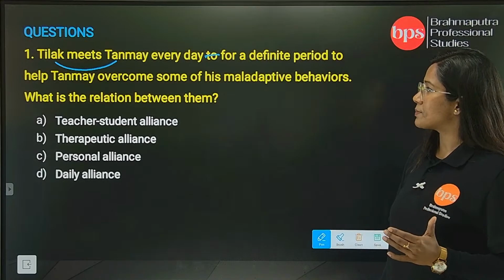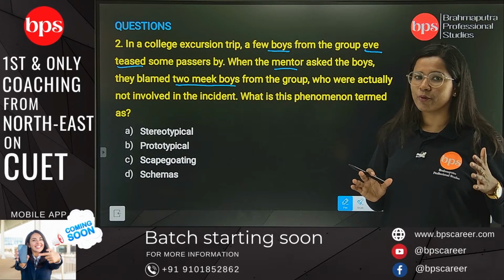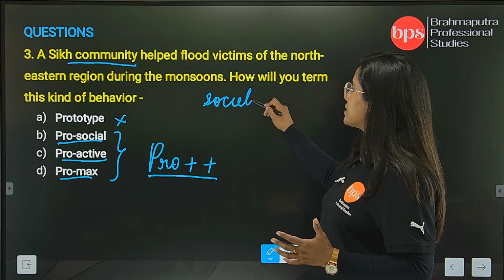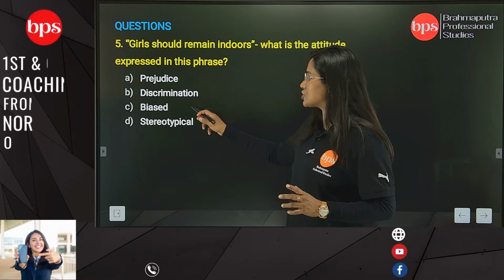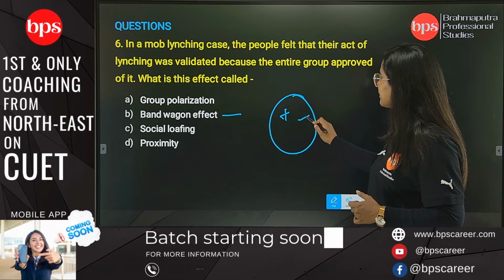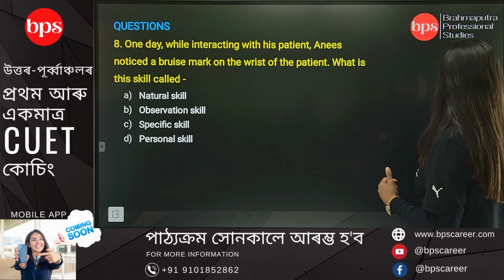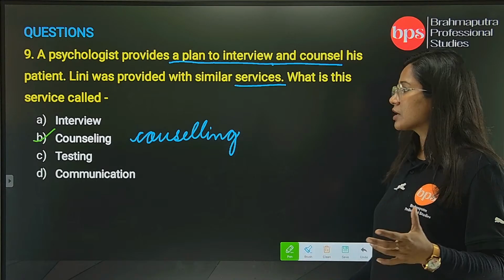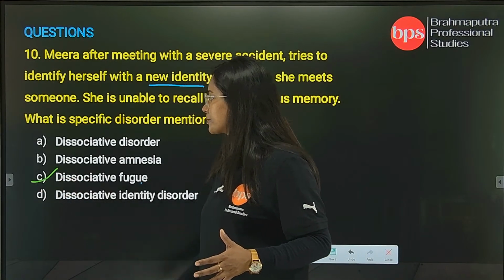CUET 2023 Psychology Input Text Based MCQ by Haleena Ma'am - LIVE | Guwahati | Assam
cuet 2023
cuet 2023 date
cuet 2023 update
cuet ug 2023
cuet 2023 date out
cuet 2023 syllabus
cuet 2023 exam
cuet 2023 admission
cuet 2023 exam date
cuet 2023 preparation
cuet 2023 strategy
cuet syllabus 2023
cuet 2023 exam form
cuet exam date 2023
cuet 2023 exam preparation
cuet 2023 registration date
cucet 2023 prepration
cuet preparation 2023
cuet exam pattern 2023
all about cuet ug 2023
Brahmaputra Professional Studies
BPS CUET

Hope you enjoyed this video! We promise to be Consistency in uploading videos and grow step by step with your support.